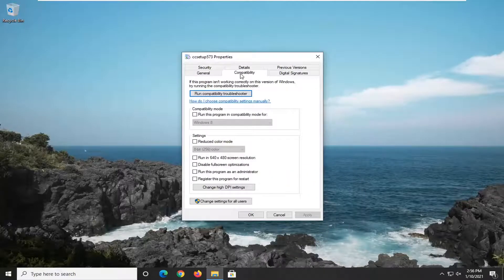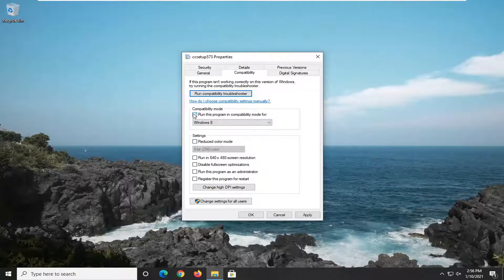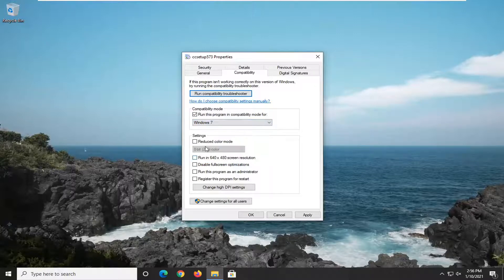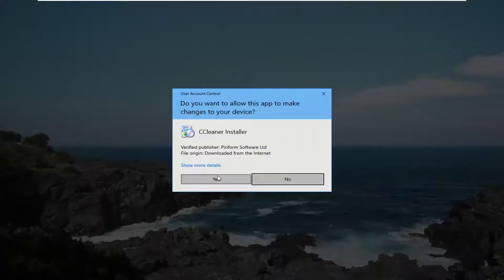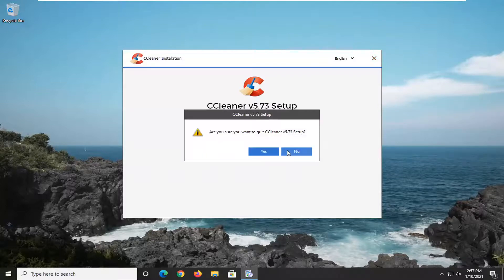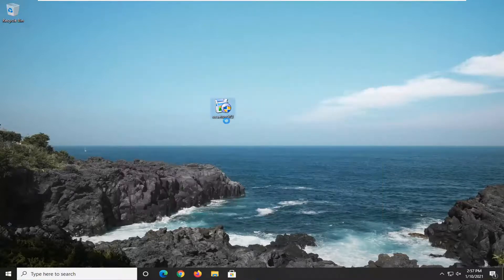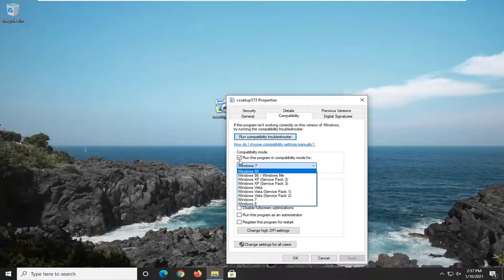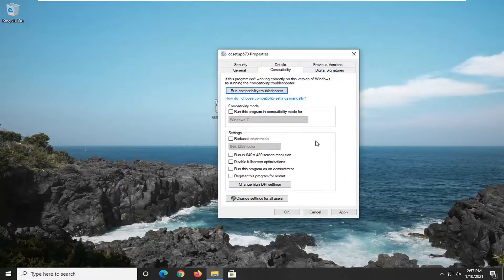How to Run Apps in Compatibility Mode in Windows 10 [Walkthrough]